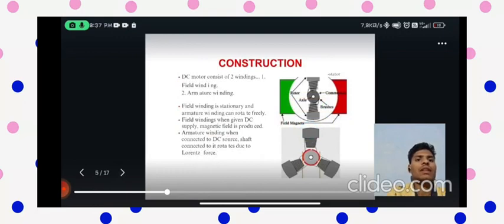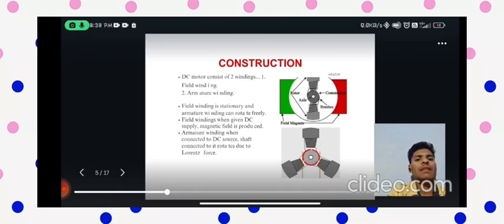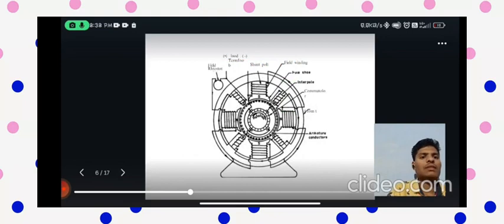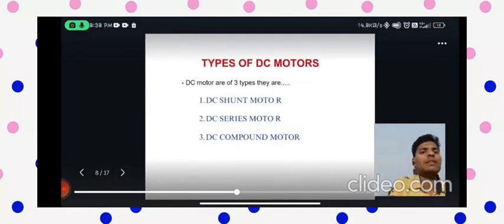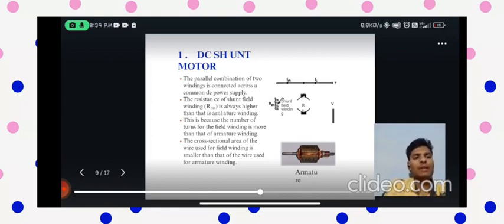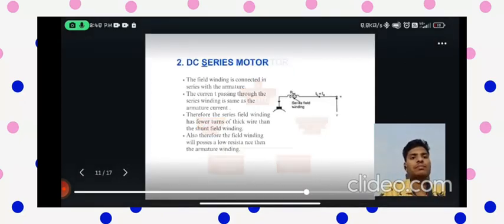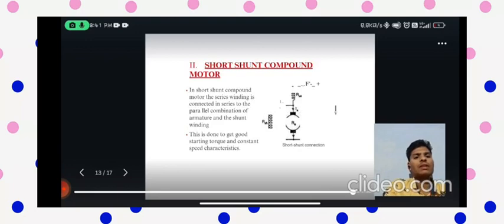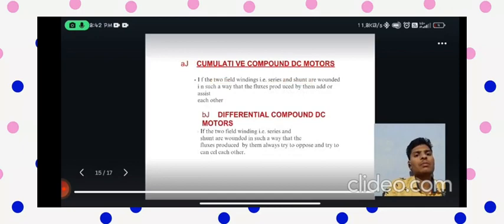Article |Dc Motor |SNS COLLEGE OF TECHNOLOGY